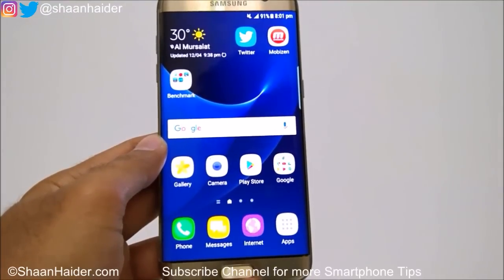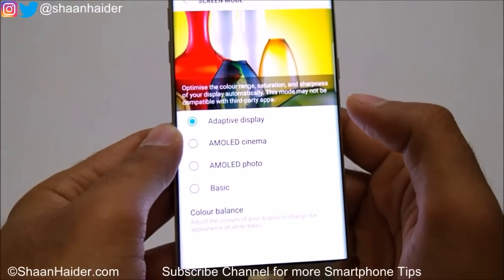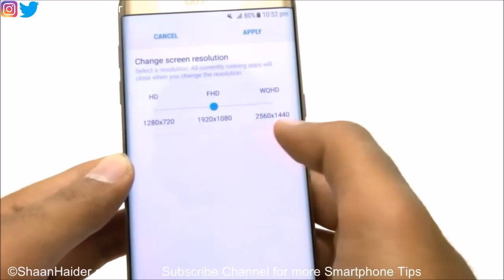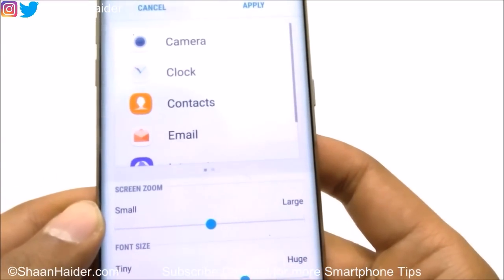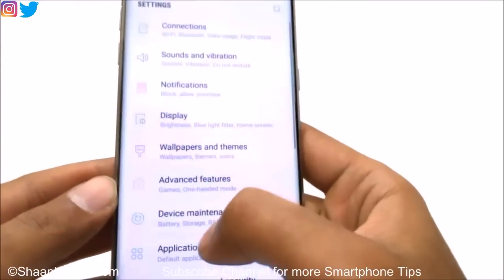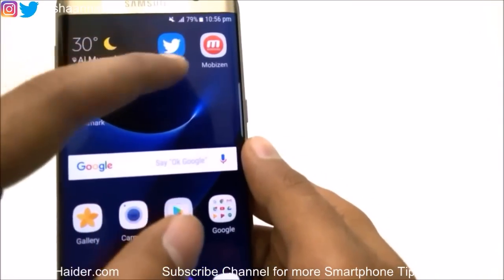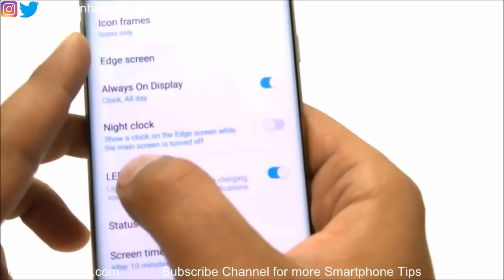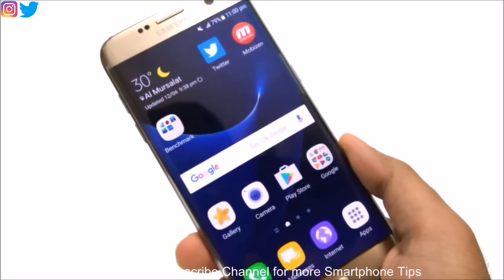How to Customize the Display, Font, Icons, Texts on Samsung Galaxy S7 / S7 Edge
A detailed tutorial about how to change the display resolution, color, texts, fonts, app icons etc on Samsung Galaxy S7, Galaxy S7 Edge, Note 5, S6, S6 Edge etc smartphones.

How to Use the One-Hand UI in Samsung Galaxy S7 / S7 Edge and other Samsung Smartphones